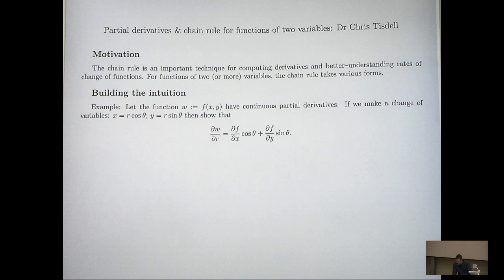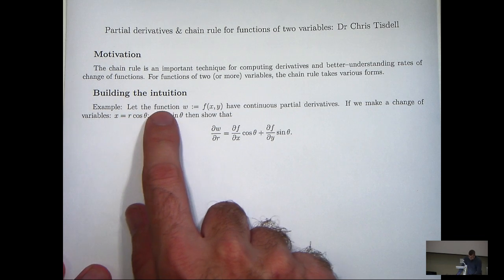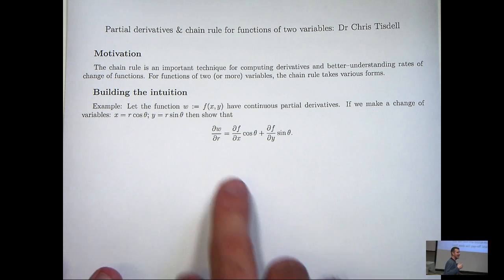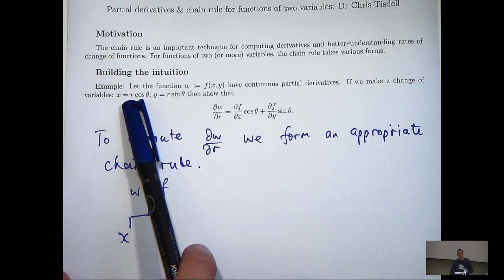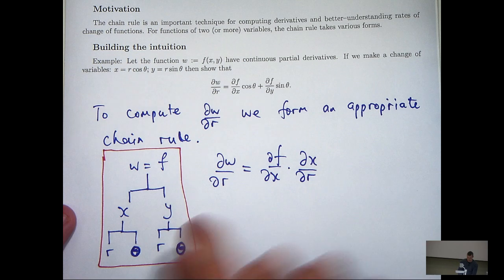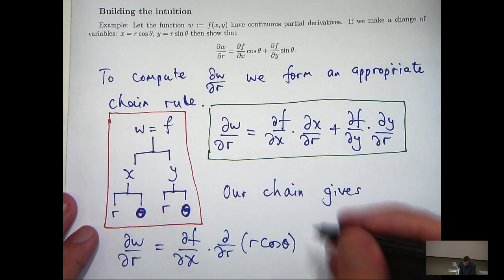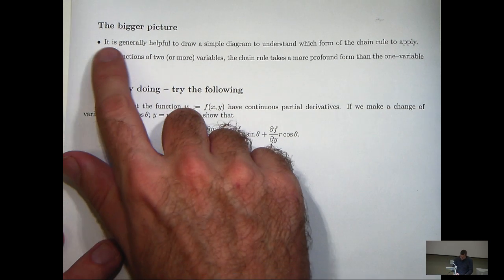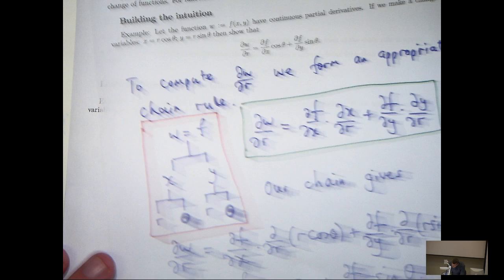Chain rule & partial derivatives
This video shows how to calculate partial derivatives via the chain rule.  Such ideas are seen in first year university.